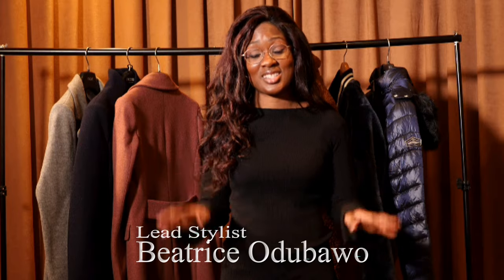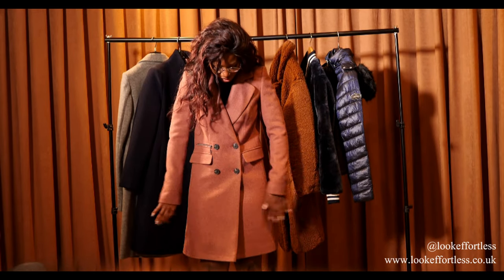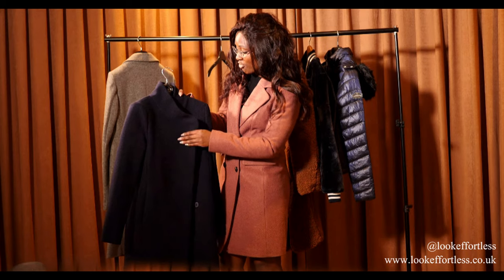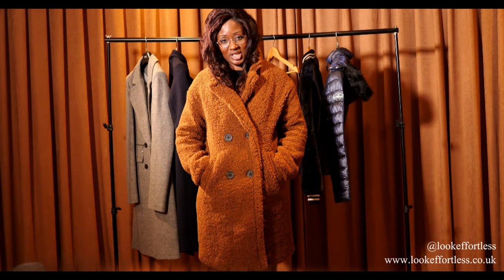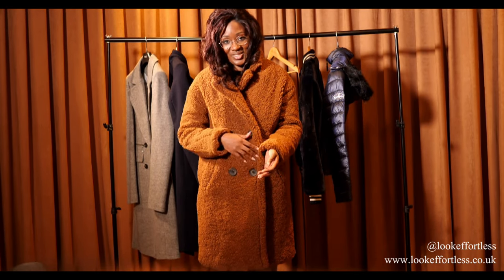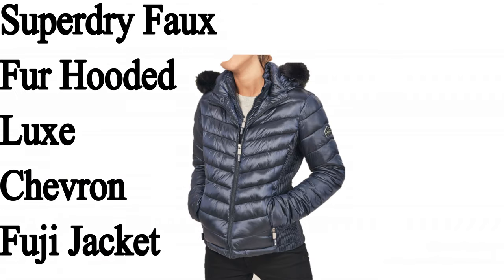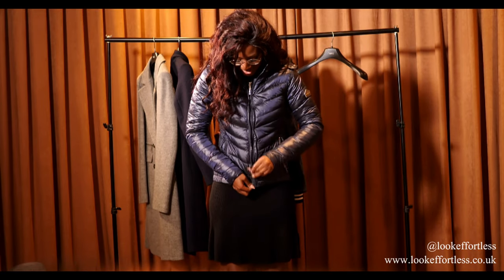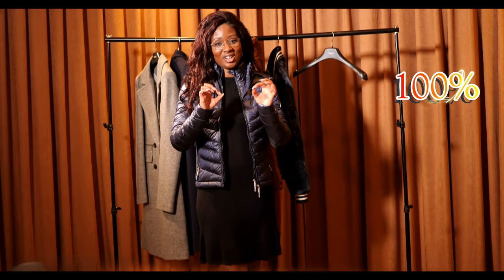Look Effortless - WINTER JACKETS & COATS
**WINTER JACKETS & COATS**

Hi Guys!! Have you purchased your Winter Jacket or Coat this year?!!! If not, watch this month's episode to see what options are out there!!!

Look Effortless is a fashion brand that specialises in PERSONAL STYLING. Our passion has always been to help women of all ages, shapes, lifestyle and most importantly all budgets to feel fabulous about their style!

Content Creator: Beatrice Odubawo
Director: Iris media @1_am_drseth (instagram)
Editor: Next2Act